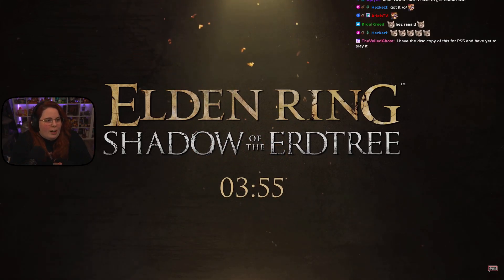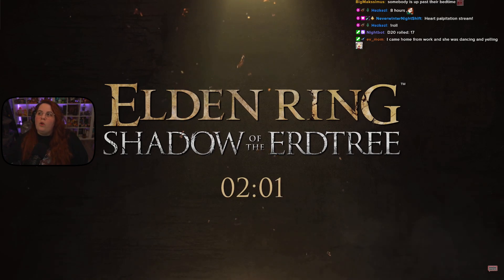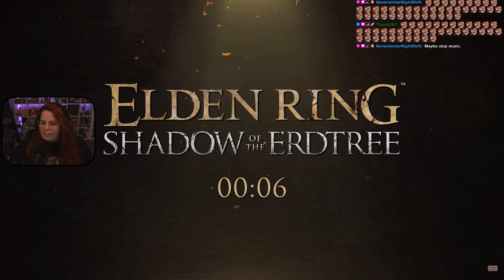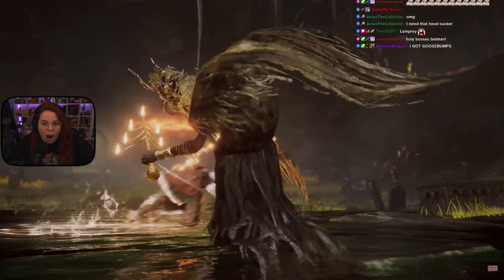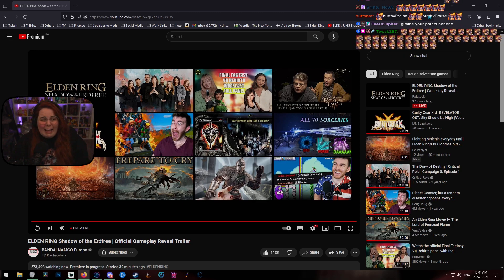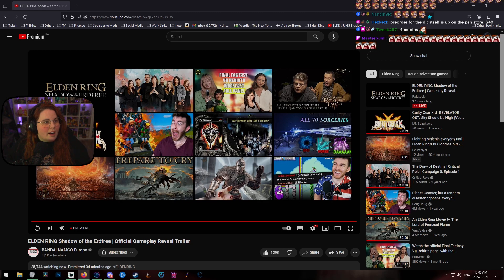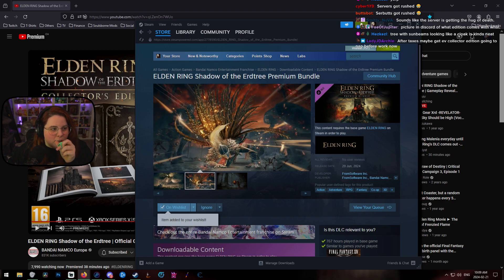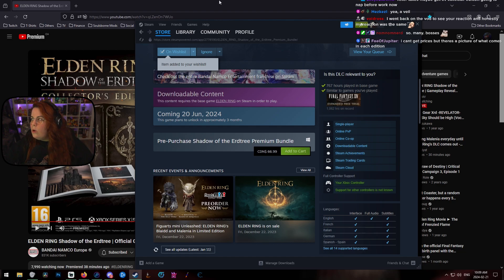Elden Ring Shadow of the Erdtree DLC Trailer REACTION!